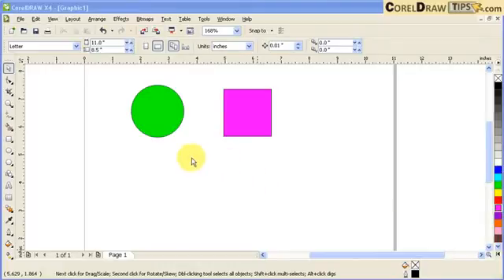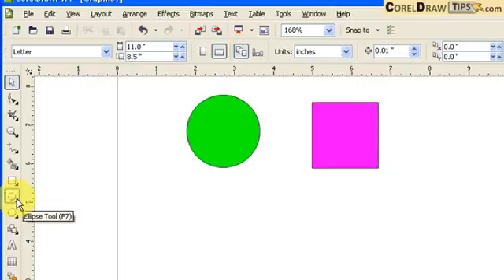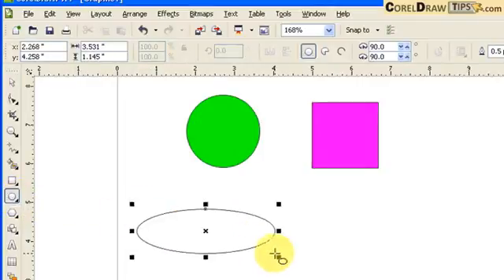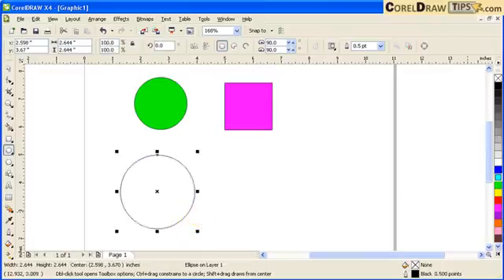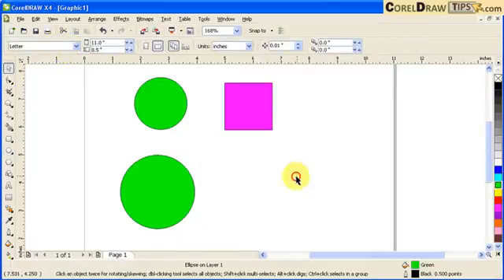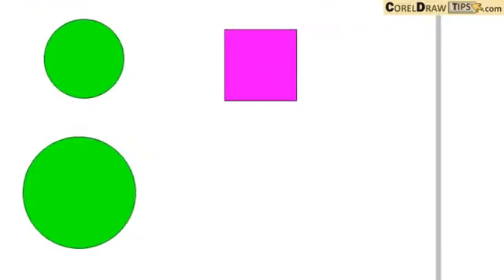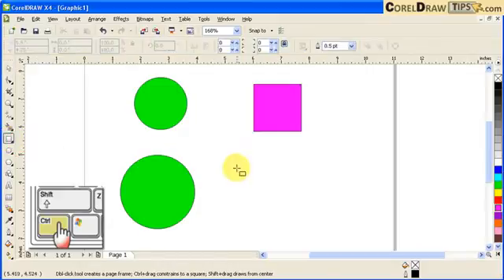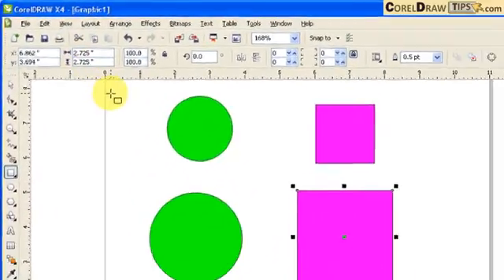CorelDraw: Create Perfect Circles & Squares Instantly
This tutorial involves holding the ctrl key to create a circle and square.